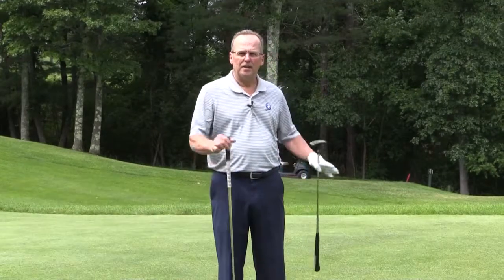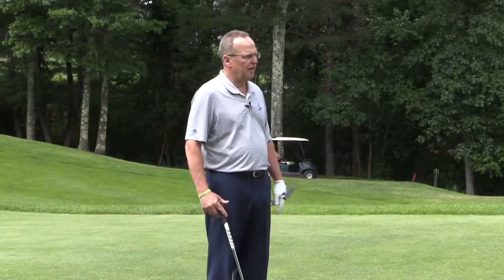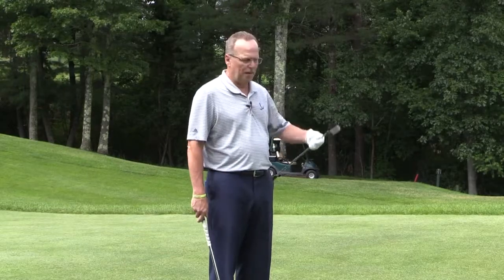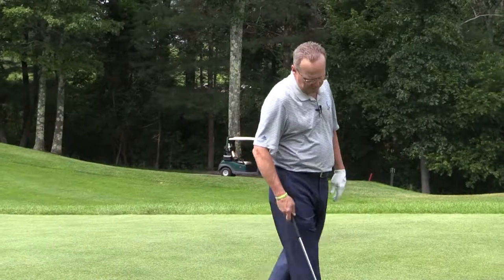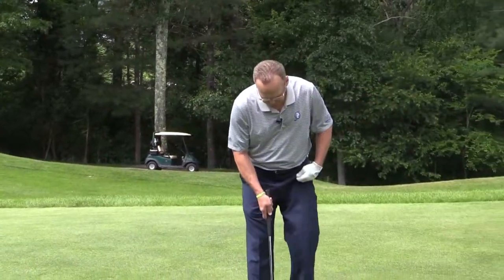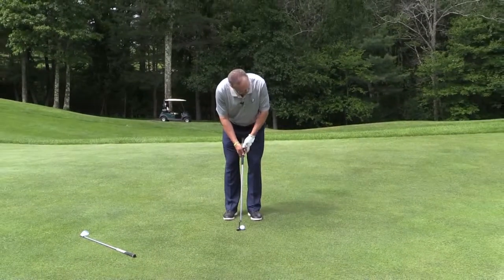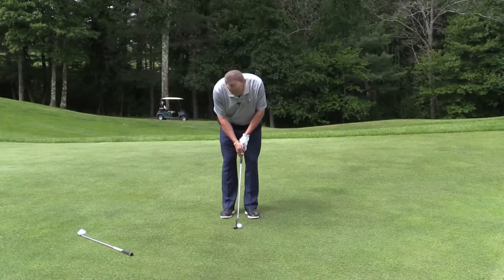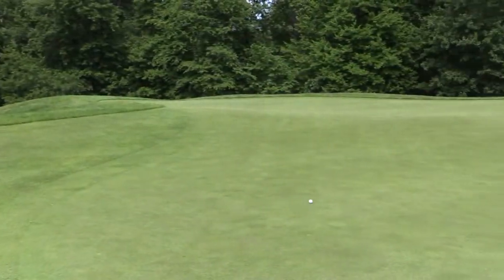Webb Heintzelman Wednesday Tip of The Week: Chip or Putt?